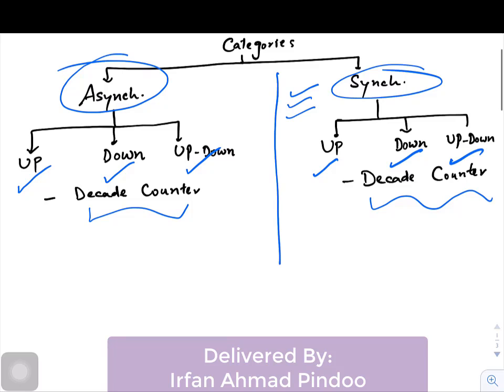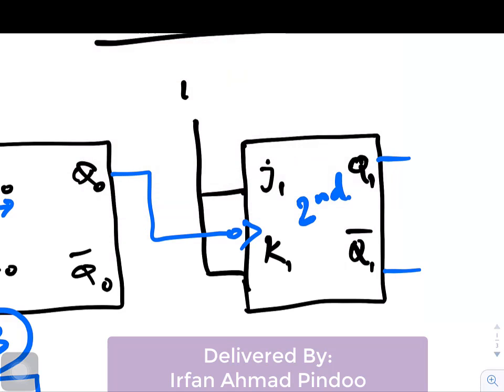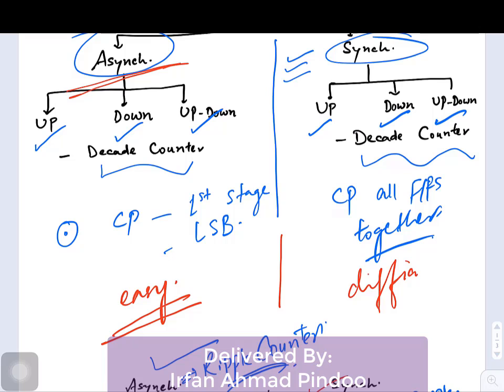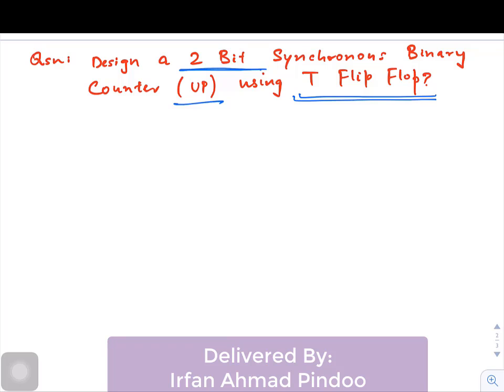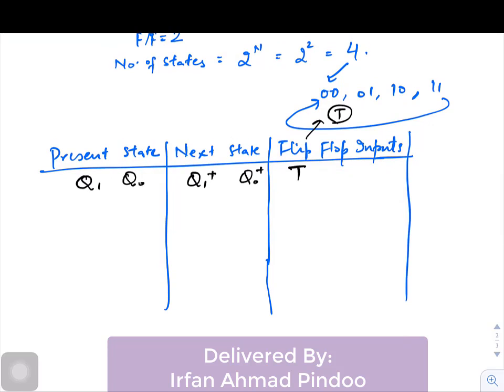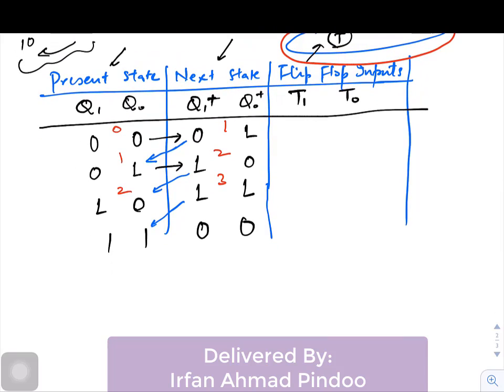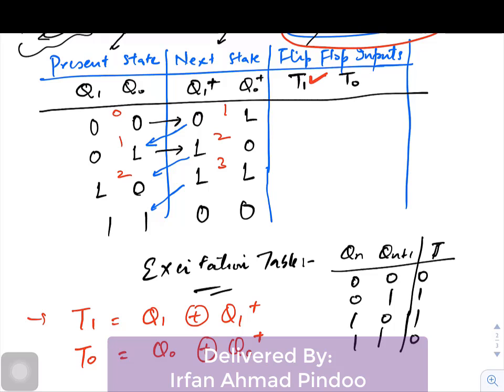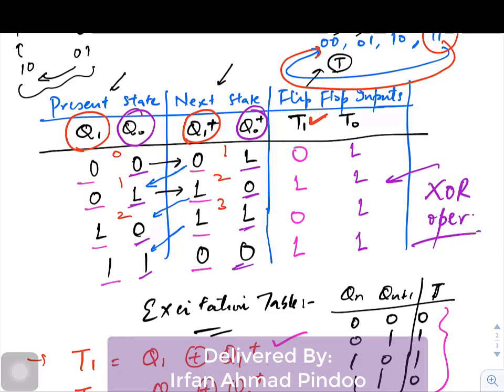Synchronous Counters | Introduction and Design Procedure | (PART 1)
In this video, Synchronous COunters have been introduced. I have explained the design procedure as well while designing a counter for 2-bits using T Flip Flop